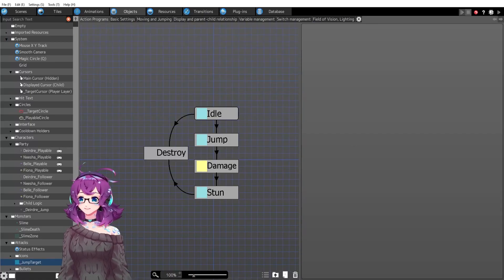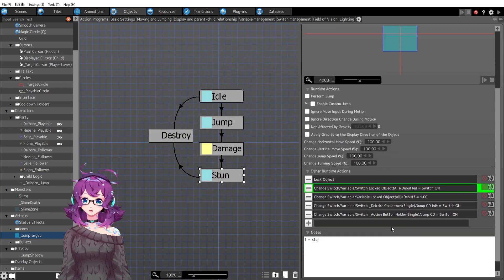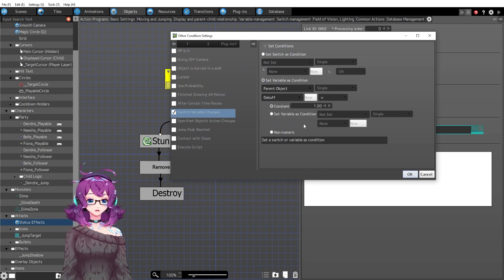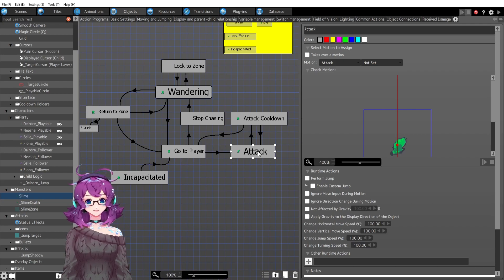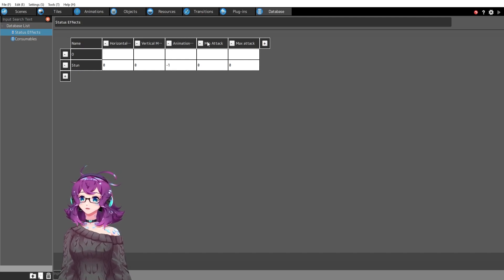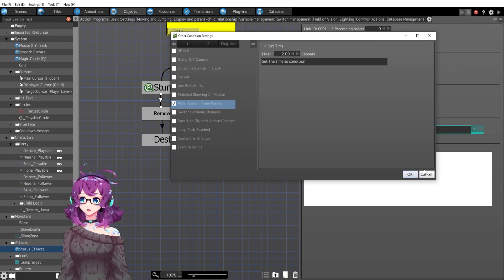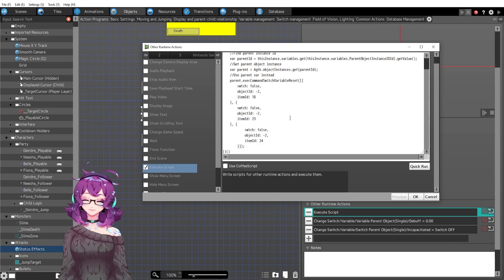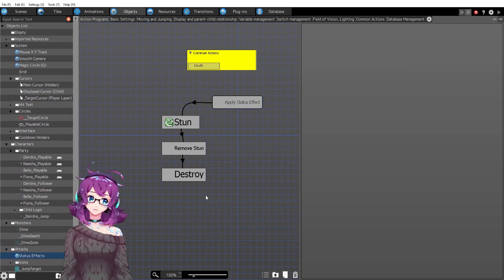Let's Stun our Slimes! Adding Status Effects | Pixel Game Maker MV Devlog [19]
After hopping onto an enemy, it's time to stun them! This video introduces how I'm planning on using Databases to hold a lot of information for each particular status effect. I've got 1 object that basically turns into whatever status effect I'm applying...
Note that since recording this video, I have redone the logic here. Instead of the "Status Effect" object turning into Stun, it now instead creates a Child object that is Stun. That way, there can be many different Child objects, so there can be many different types of status effects on the monster, instead of only one!